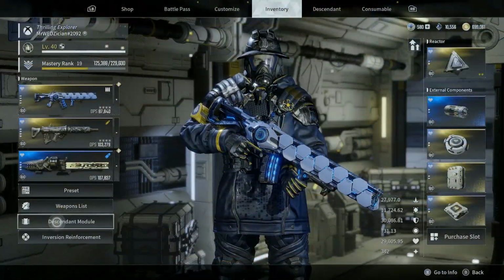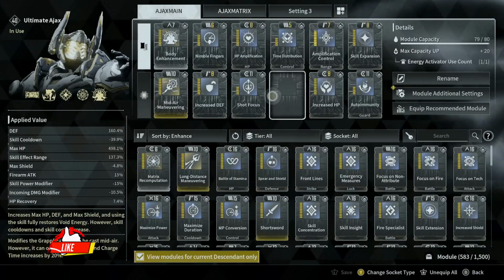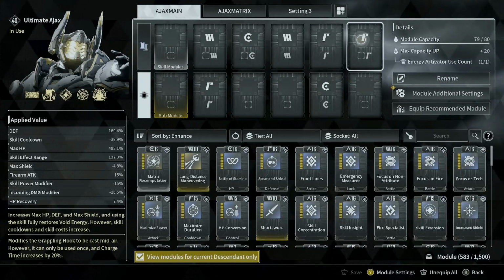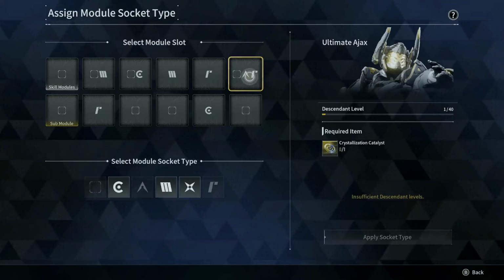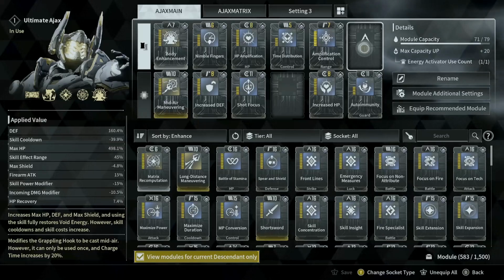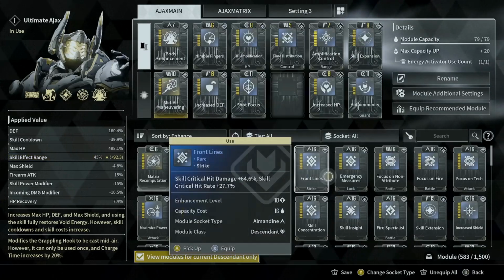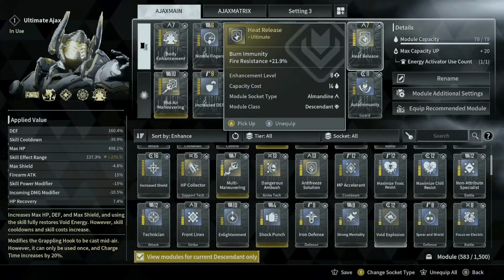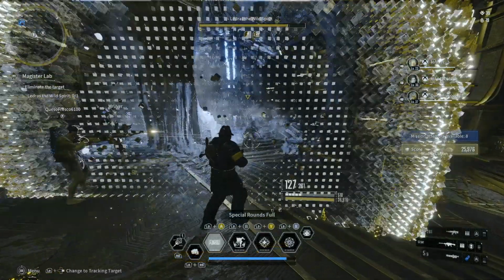[FIRST DESCENDANT] The New UPDATED MODULE System (Season 1)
Hey guys! This video shows [FIRST DESCENDANT] The New UPDATED MODULE System (Season 1).
My First Descendant creator code is: WEDZ1956#7129
No obligation on your part, but if you support me or any creator, we receive 2% from your purchase according to NEXON’s creator’s program criteria which you can read from the official first descendant subreddit page via the second link below.
TFD INTERACTIVE MAP
IMPORTANT TFD RESOURCES AND TOOLS
COMPENDIUM